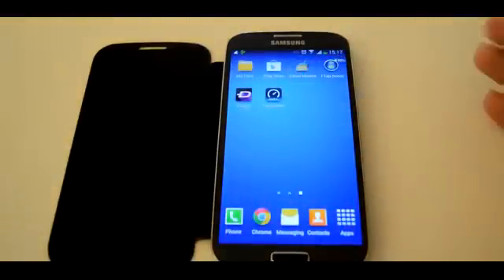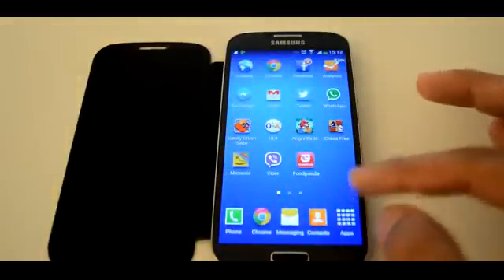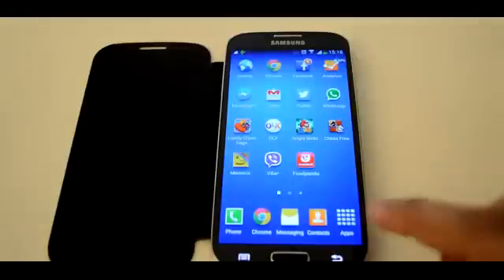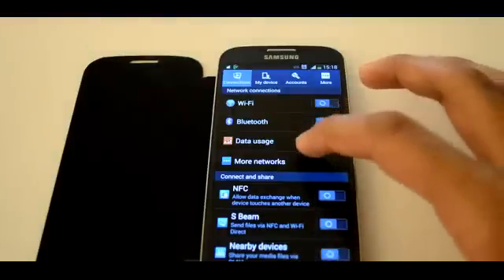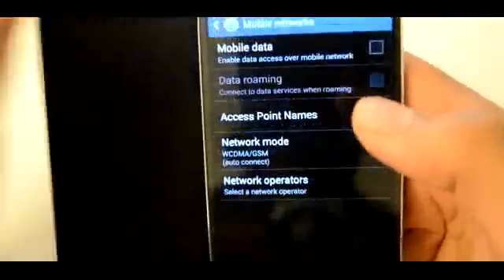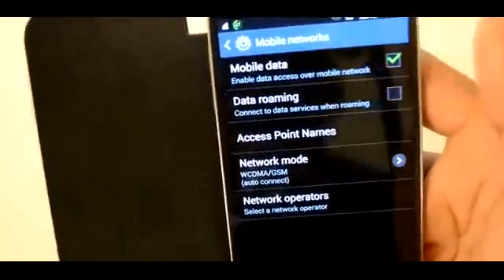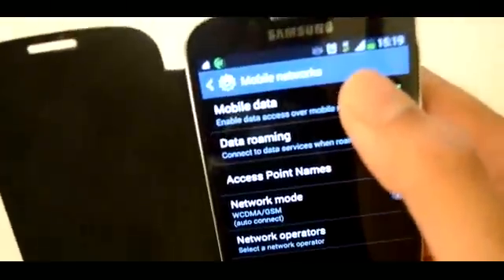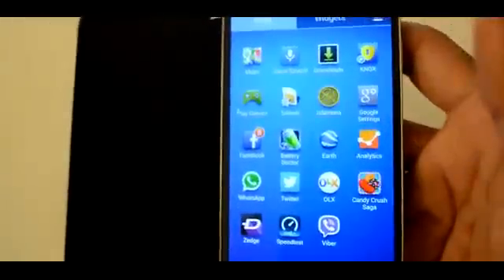How to Activate 3G & 4G on Android Phone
this video will help people to activate 3G services on their Android Operating system Phones.